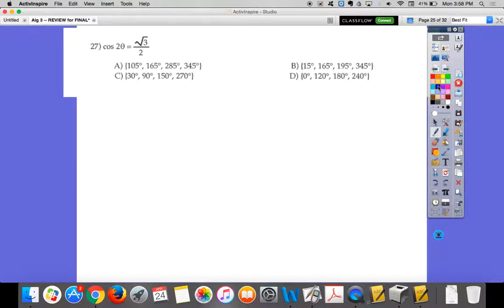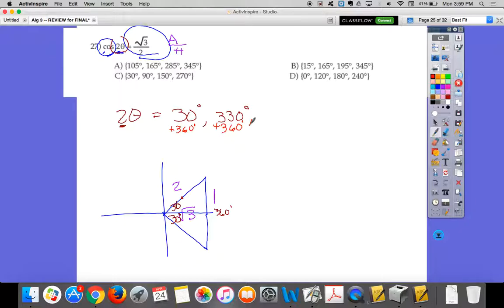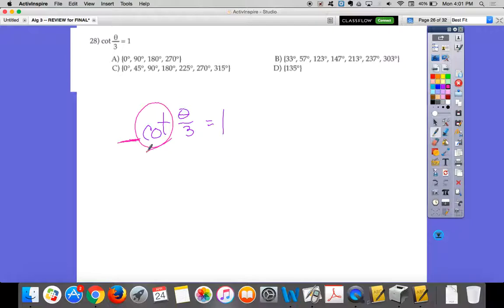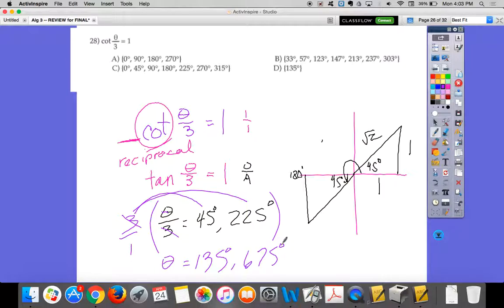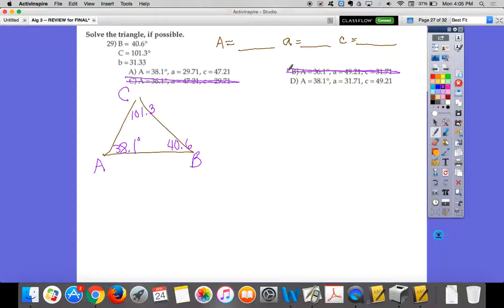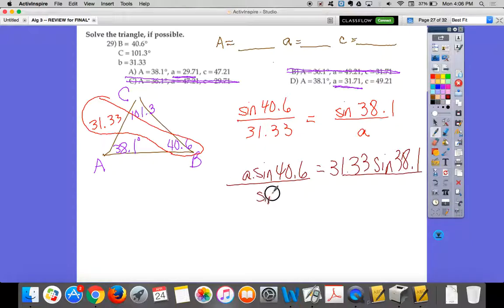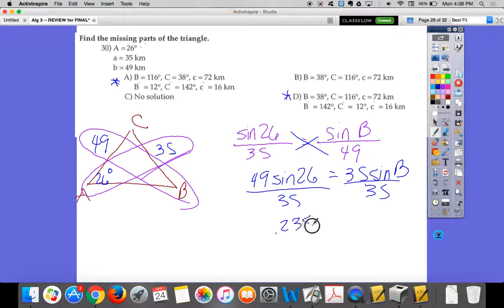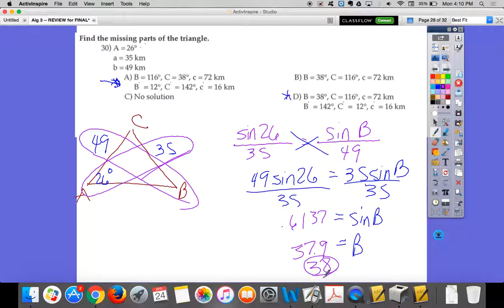Alg 3 FINAL Review -- #27-30